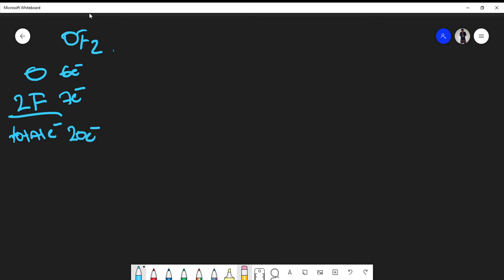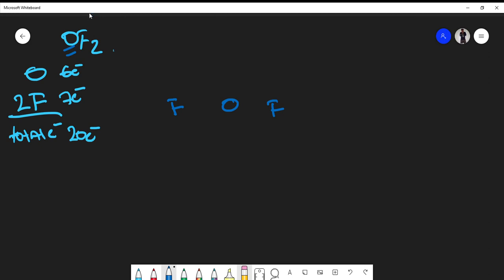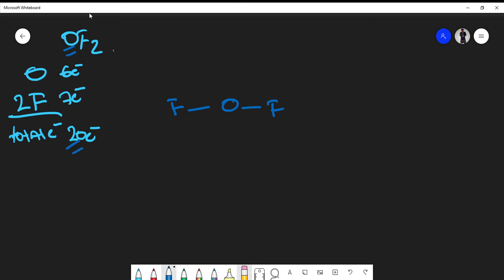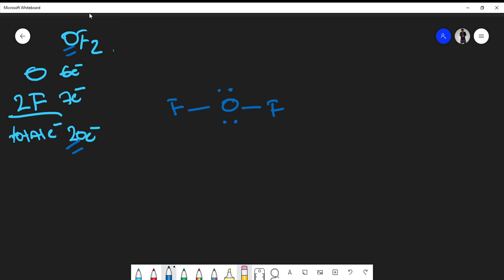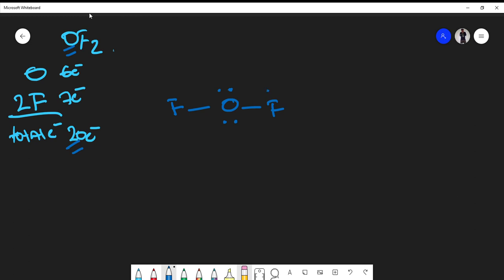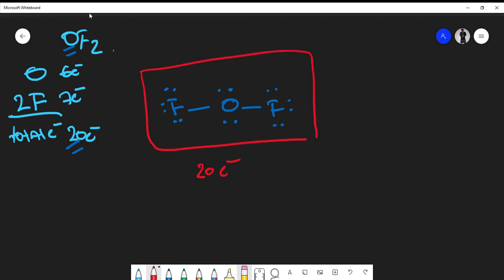Drawing the Lewis Structure of OF2 (Oxygen Difluride)